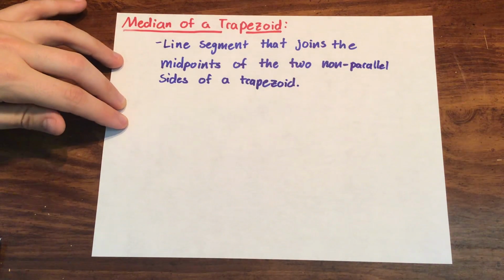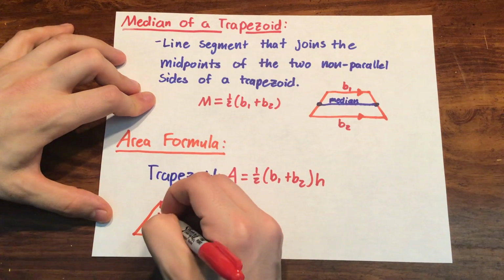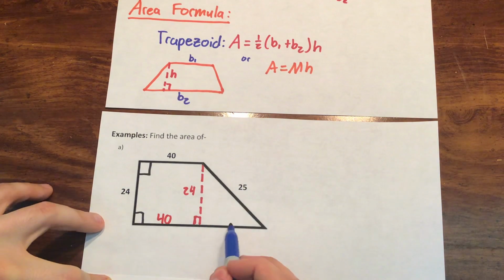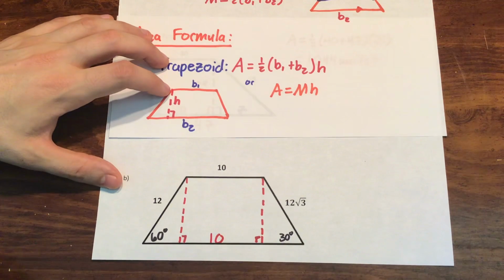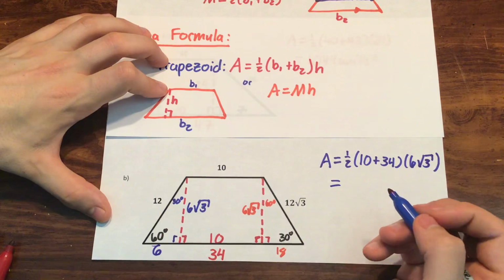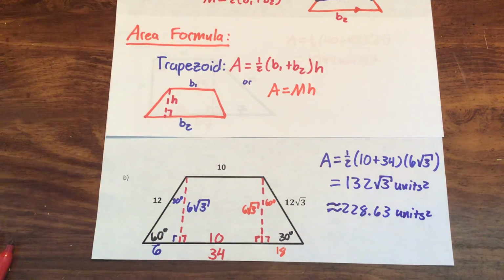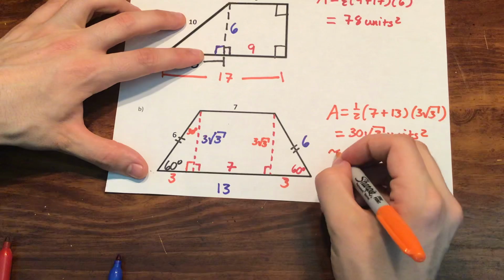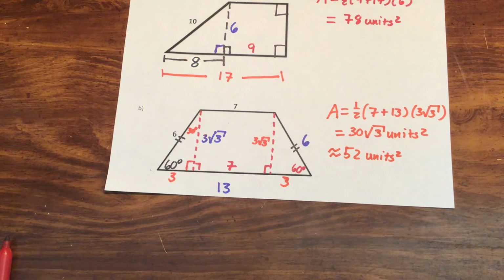Chapter 11 (Day2)- Area of a Trapezoid